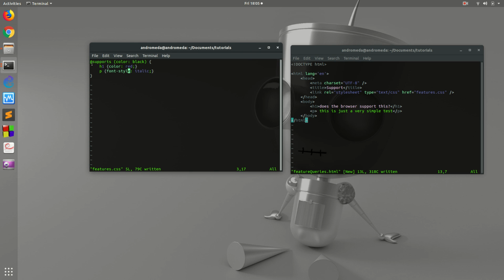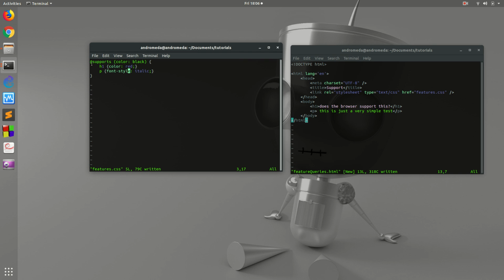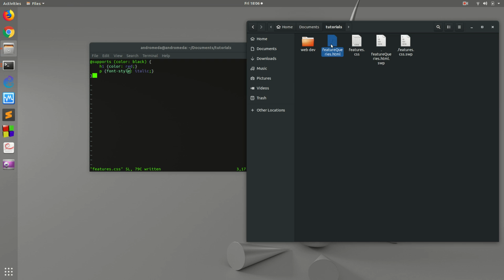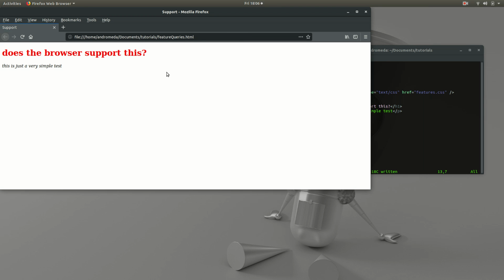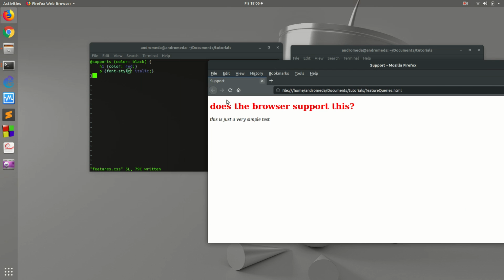Web Development 20 Feature Queries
Tech support.